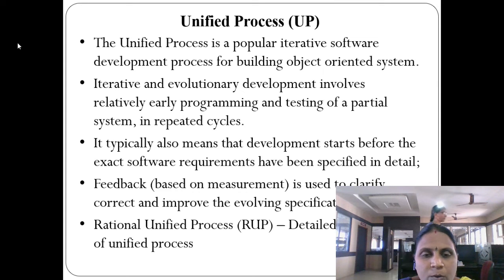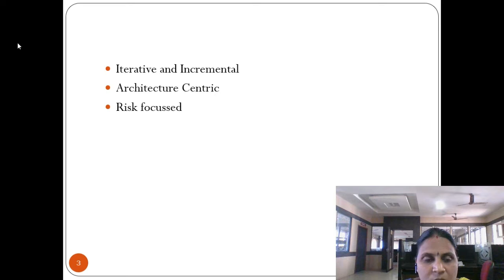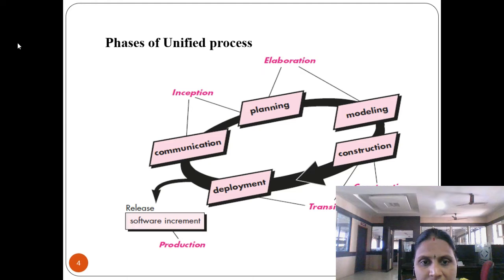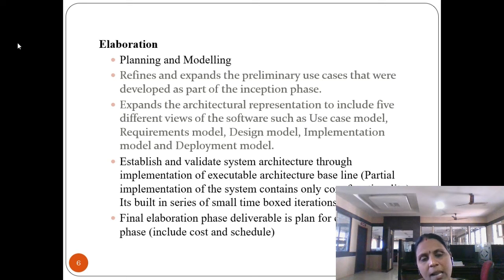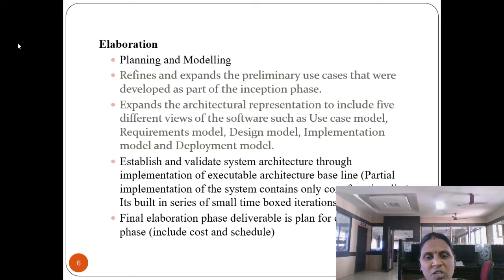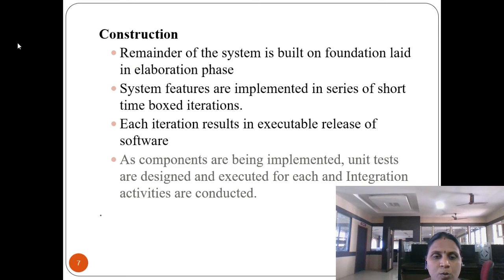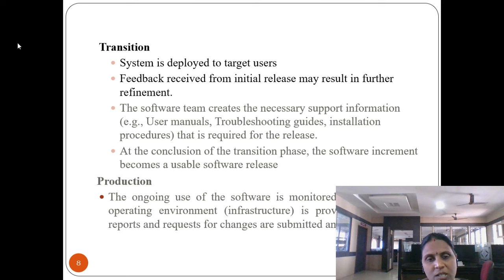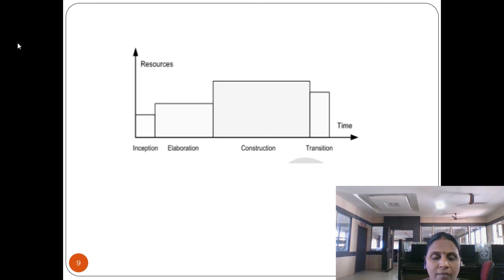Unified Process and Use Case Diagram || OOAD || CSE || KRCT